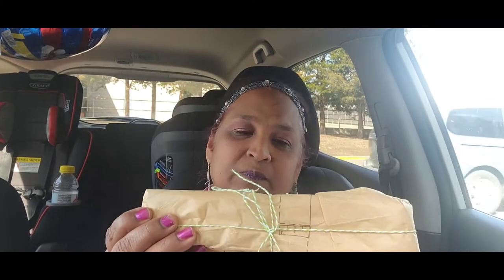Stunning Love 💘💕💖❤💗 Mail.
Thank you so much for this beautiful package.  . I love everything.  it's beautiful.  I love 💘 you all. Thank you for all the great love 💘 and support.